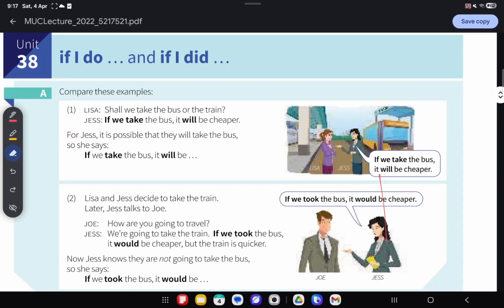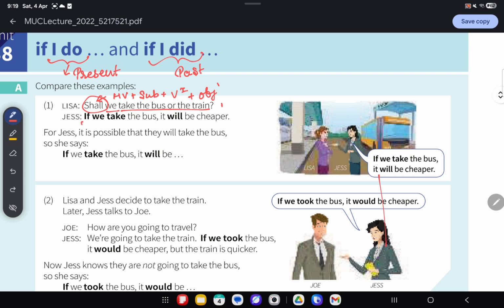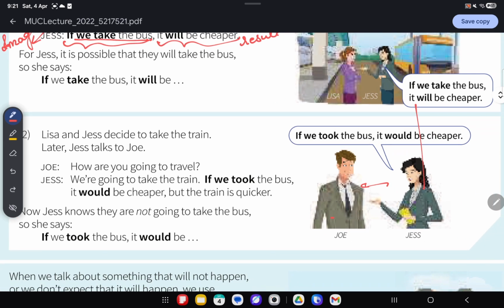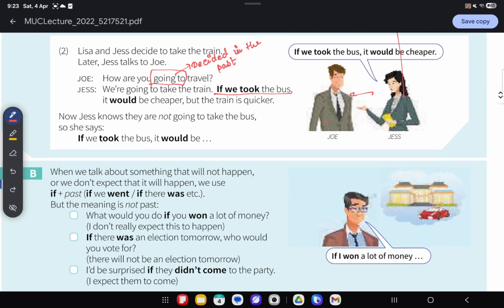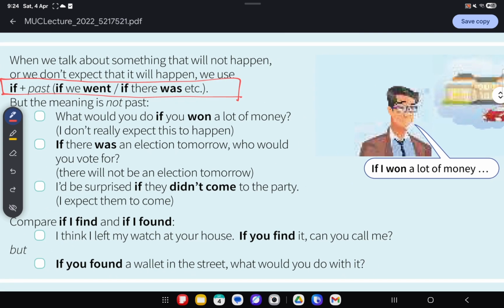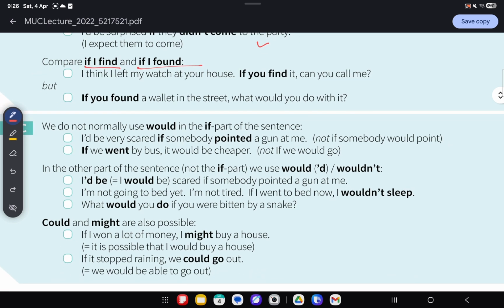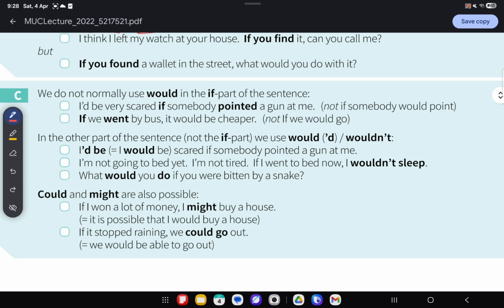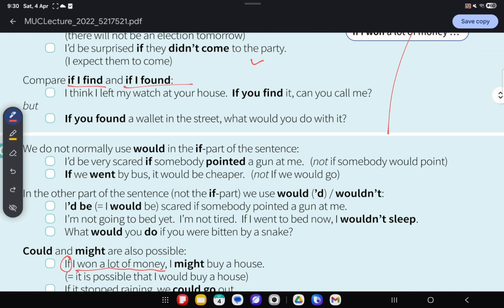Use of If I do and If I did in 10 minutes | Learn English Grammar